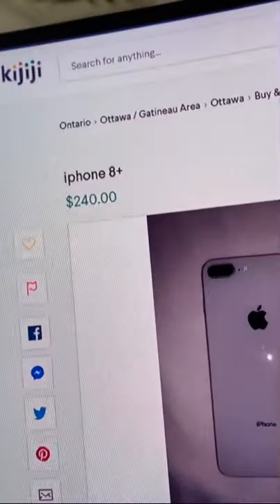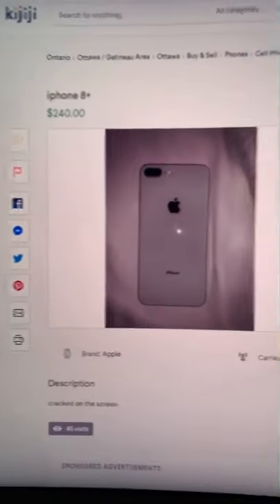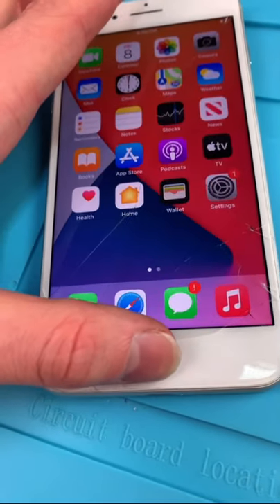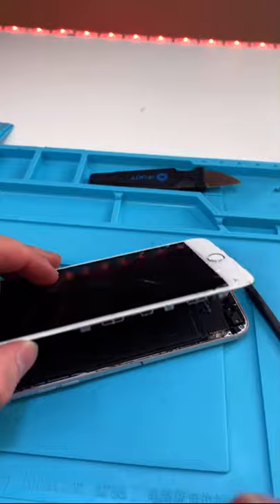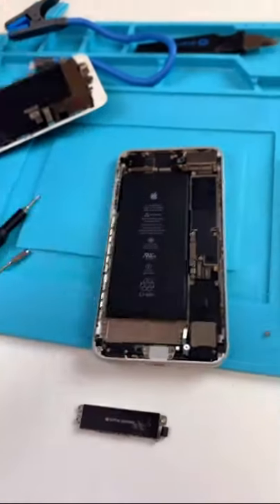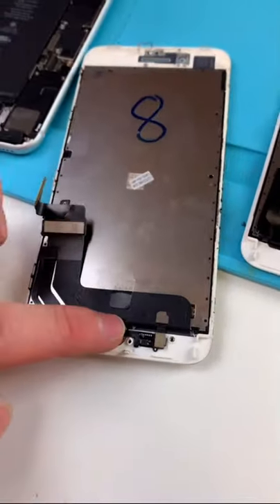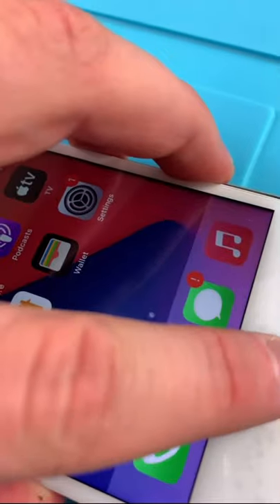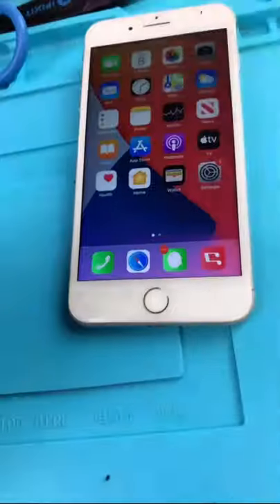They said it was only the screen.....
Bought this phone advertised as just having a cracked screen, but of course, there was a little bit more wrong with it than just that. Always double check before buying a used phone. iPhone 8 Screen Repair.

(U.S & Canada) Mail In Inquiries ins